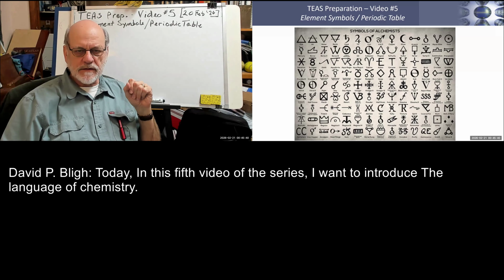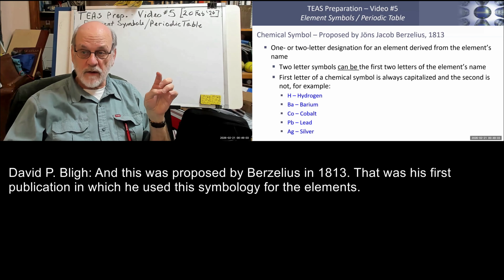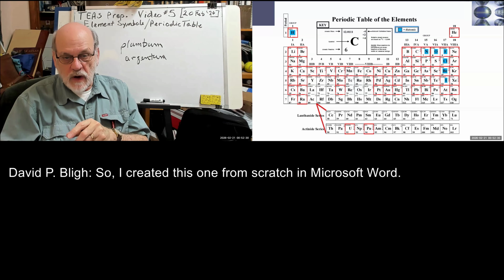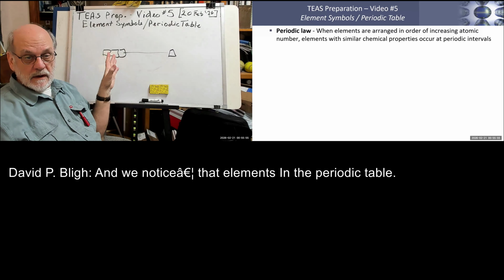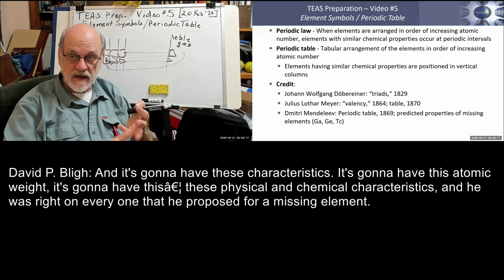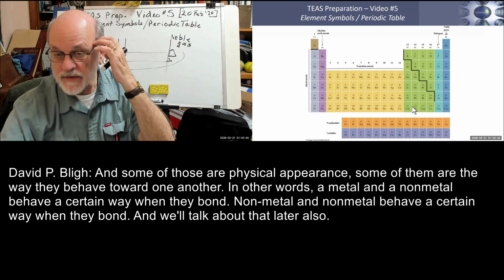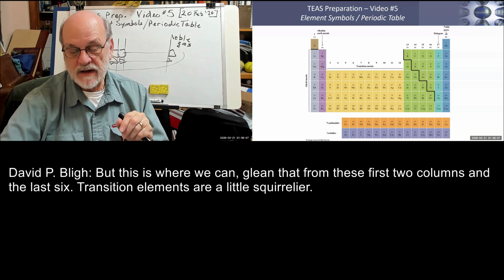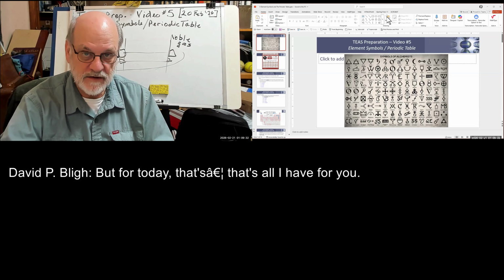TEAS Video #5 - Element Symbols & Periodic Table w/Subtitles